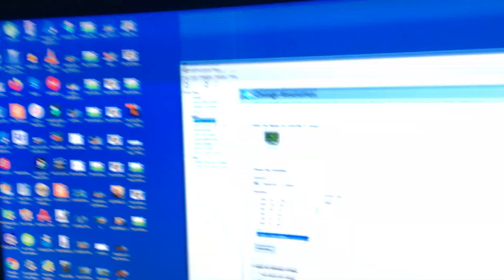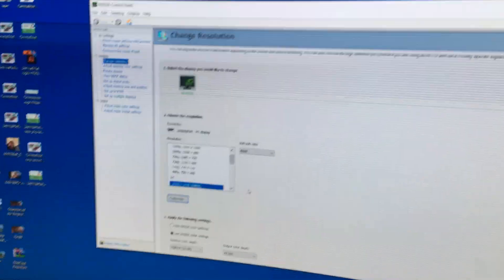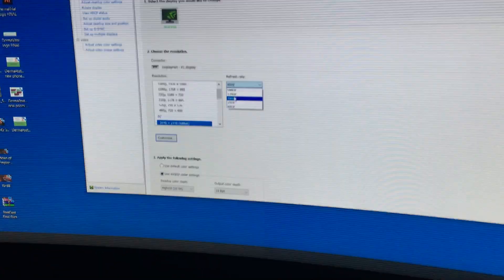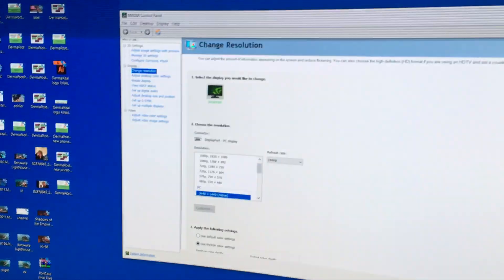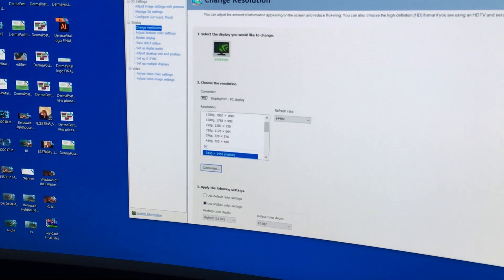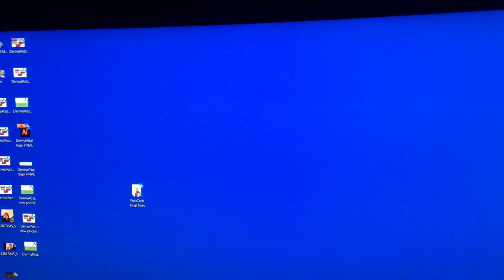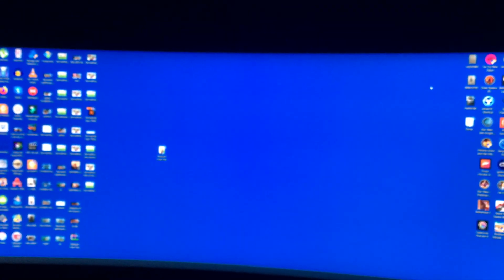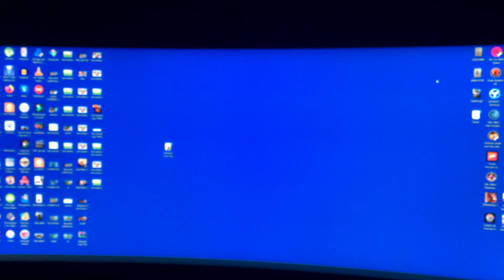LG 34GK950F Problems Update!- IT GOT WORSE!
I paid $915 in total including shipping for this- since I am in Sri Lanka LG US will not offer warranty. Help me recover my loss by liking and sharing this video and not skipping the ads. Thank You.